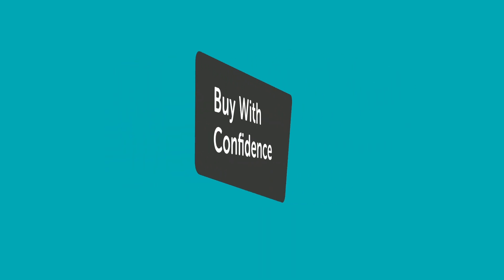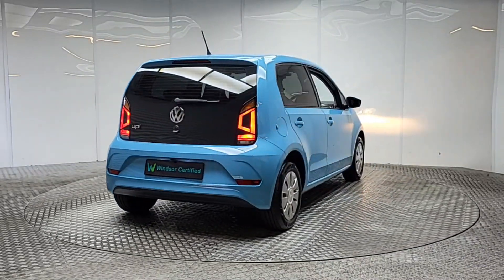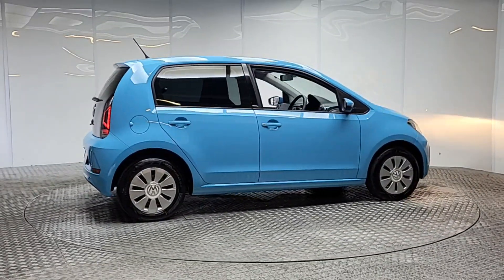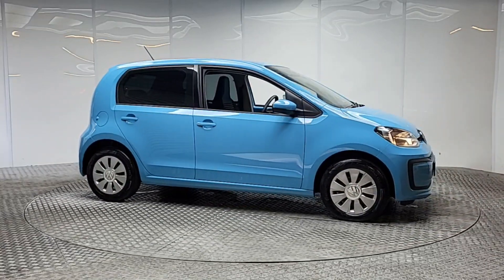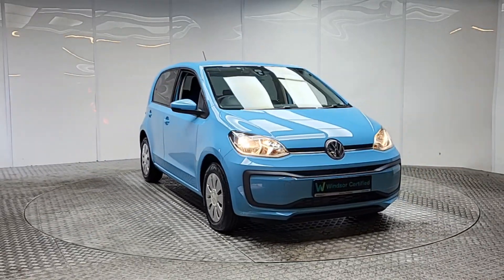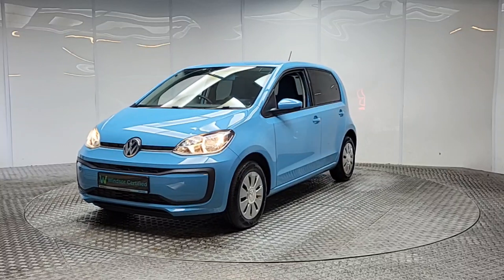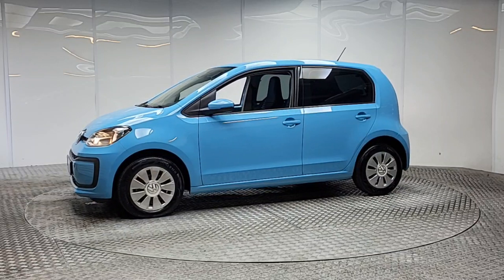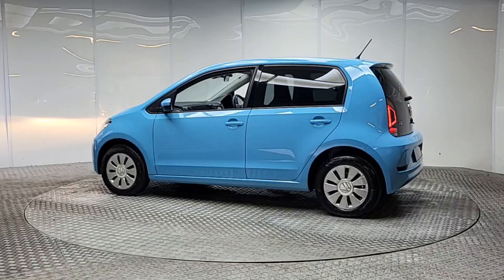103664 - 2017 Volkswagen Up Auto RefId: 514771